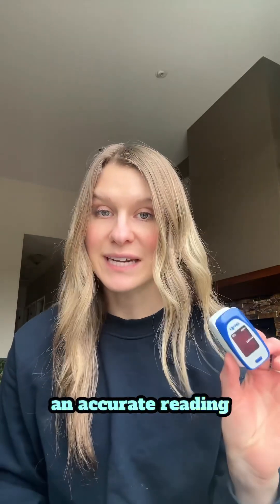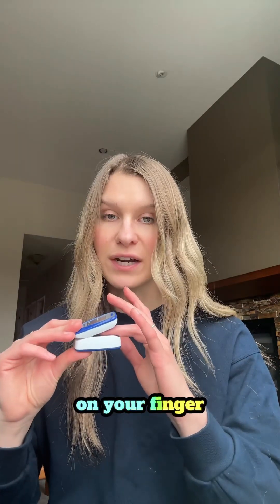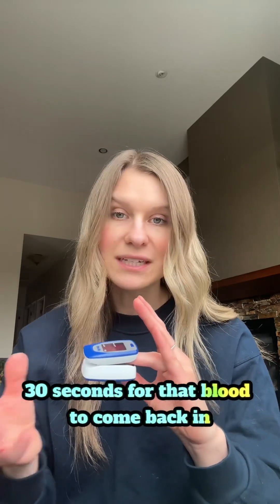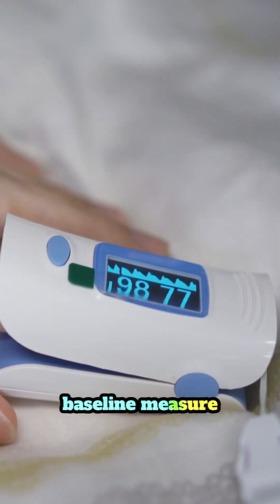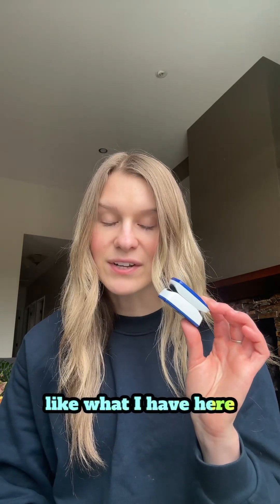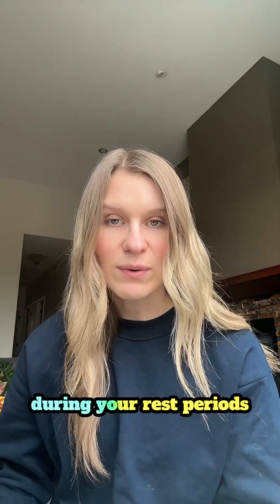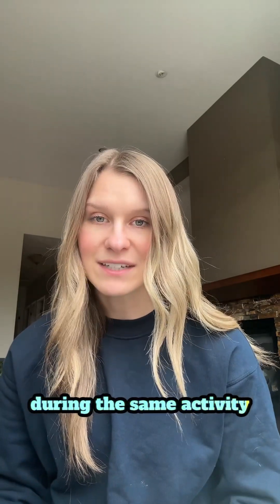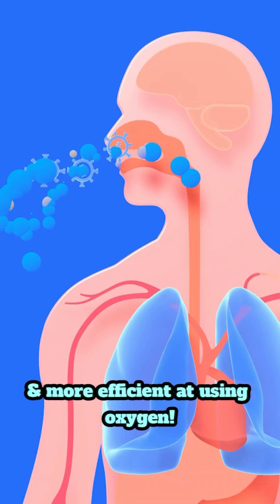How to get an accurate pulse oximeter reading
Let’s review how to get an accurate reading with your pulse oximeter.

1. Use your ring finger – It has the best blood flow, making it ideal for accurate measurements.
2. Place the oximeter gently – The clip has a spring mechanism that temporarily pushes blood out of your finger.
3. Wait at least 30 seconds – This allows the blood to return and the reading to stabilize. It may take longer if your hands are cold or you’ve been gripping objects, which can affect circulation and lead to false readings.

During Exercise:
Take a baseline reading before you start exercising to know your normal oxygen level and heart rate.

Monitor during exercise:
If you have a ring-style oximeter, you can wear it while moving.
If using a clip-on device, it’s best to check during rest periods or if you feel lightheaded or your breathing becomes more than moderately difficult.

Rest and observe:
As you rest, your oxygen levels should rise and heart rate should decrease—signs that your body is recovering and delivering oxygen effectively.

After exercise
Check your oxygen and heart rate again. They should return close to your starting numbers.

Over time, you may notice your oxygen levels stay more stable during the same activity. This means your body is becoming stronger and more efficient at using oxygen.